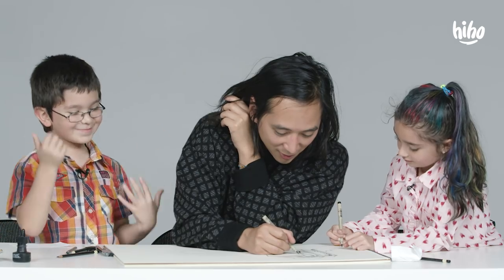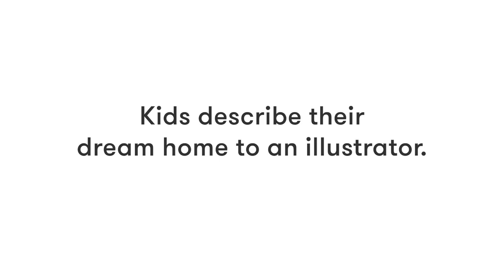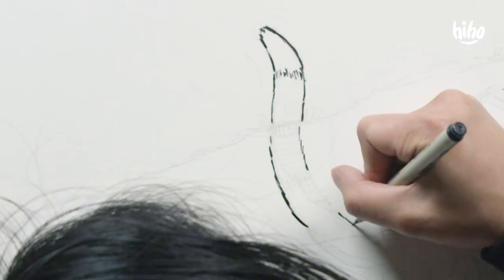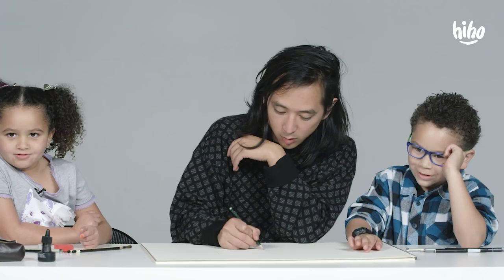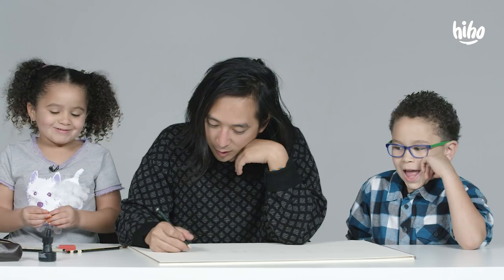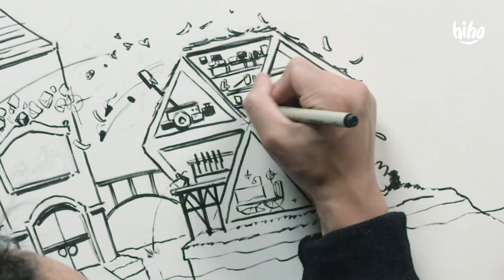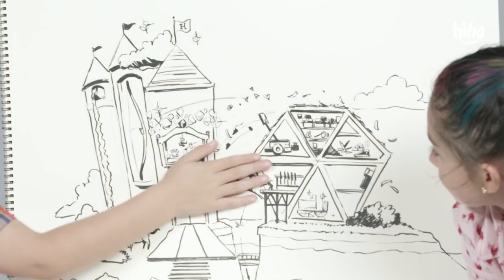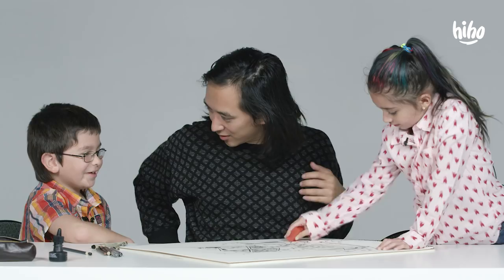Kids Describe Dream Home to Koji the Illustrator | HiHo Kids